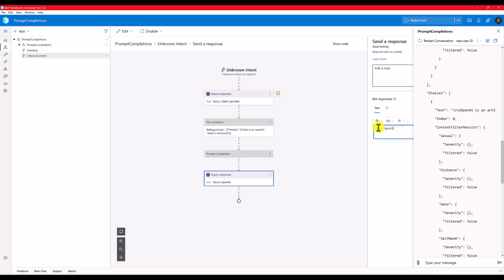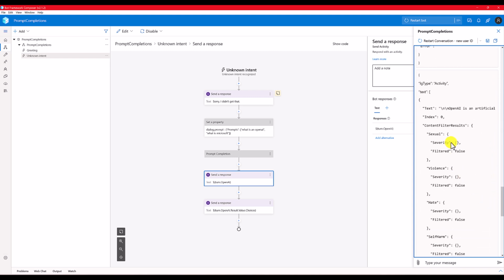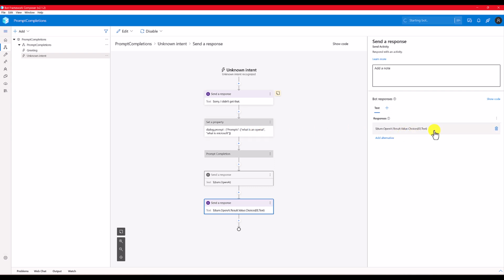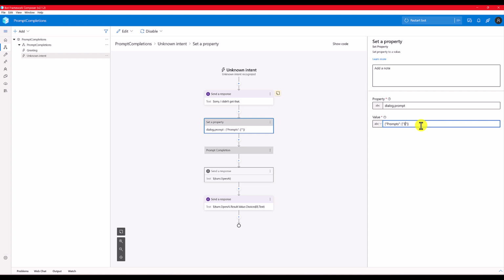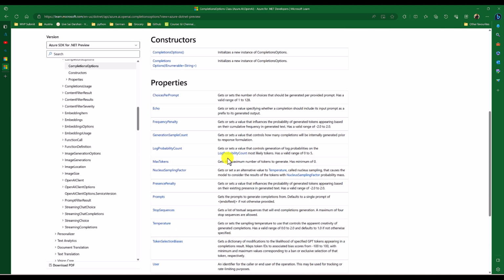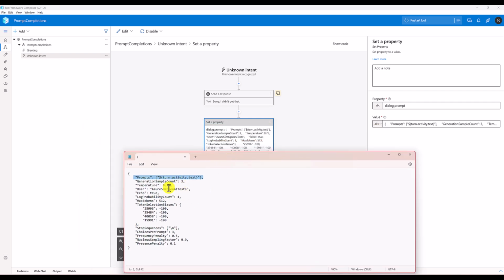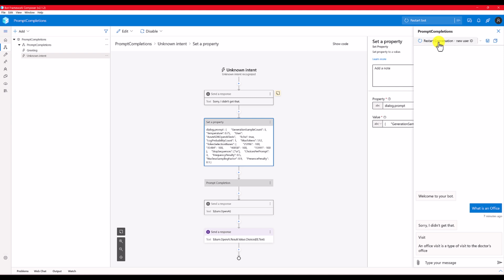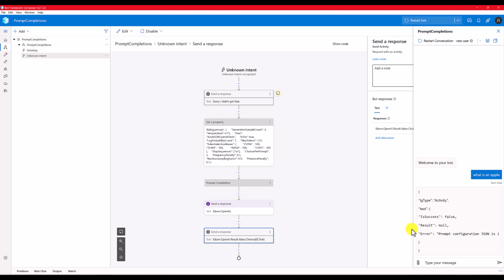Using Azure's OpenAI Prompt Completions API in Bot Composer - Easy Tutorial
00:23 - Extracting Outcome from Choices List
02:03 - Displaying Choice Text Property
03:08 - Implementing Variable Prompts
04:38 - Configuring Azure OpenAI Parameters
05:42 - Navigating JSON Structure for Parameters
06:18 - Addressing the Absence of Prompts Property